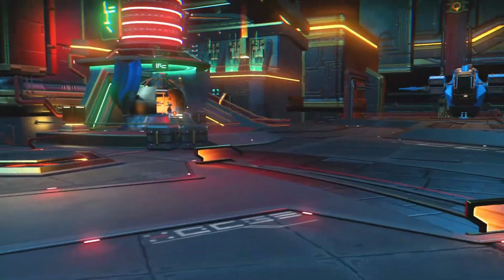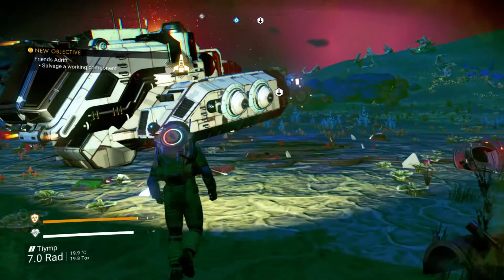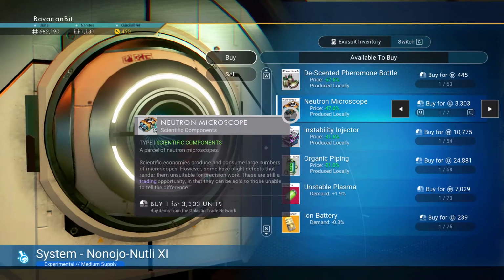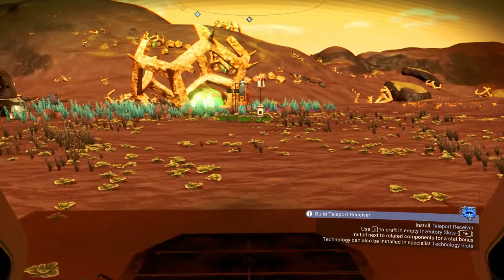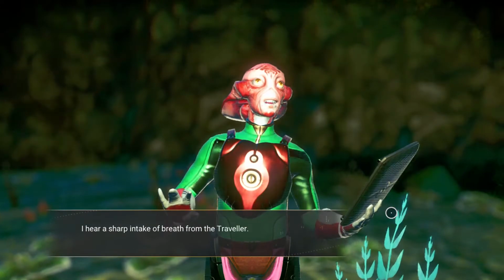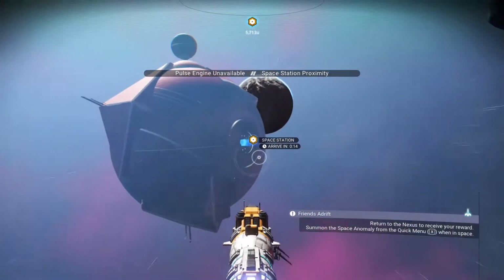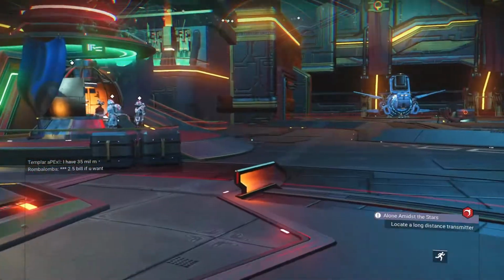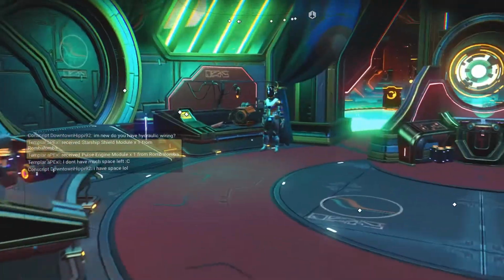NO MAN'S SKY - 5- Naming Ship - QUICKSILVER MISSION - Free atlast!!!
NO MAN'S SKY 2021 - Episode 5 - QUICKSILVER

Continuing on from the Anomaly this time we take a NEXUS mission. These missions are the only way to get the Quicksilver. And are a great way to get ne players a chance to get to some of the rarer minerals. We also name the ship and have some good times having finally gotten past the tutorial.

Thank you everyone for your support and kind words.

No Man's Sky is an exploration survival game developed and published by the indie studio Hello Games. It was released worldwide for the PlayStation 4 and Microsoft Windows in August 2016, and for Xbox One in July 2018. The game is built around four pillars: exploration, survival, combat, and trading.

🕹️ Steam: BavarianBit